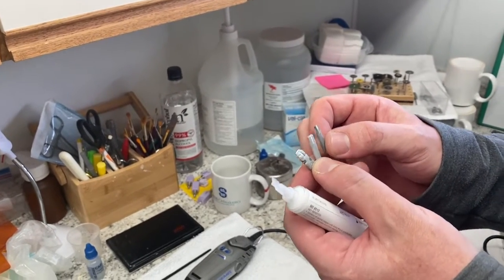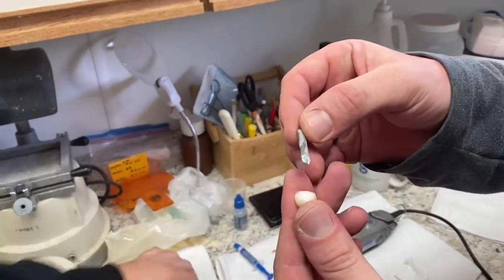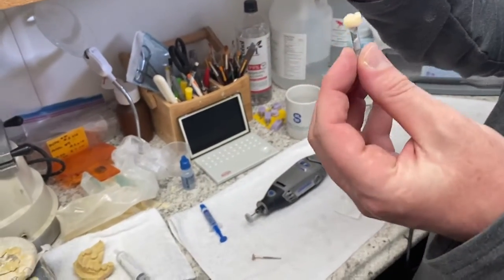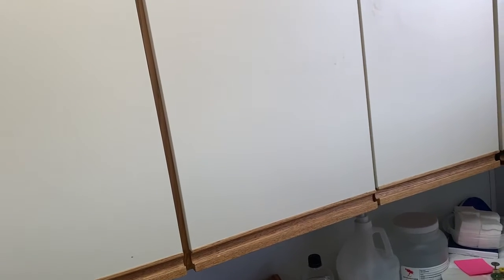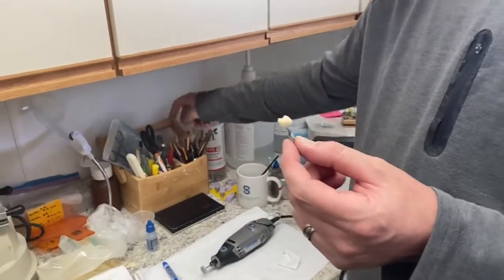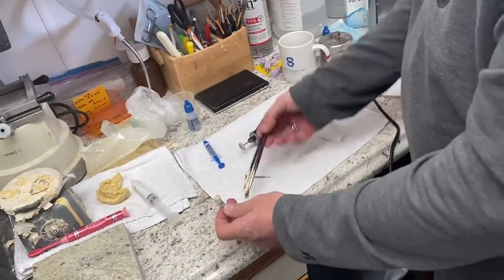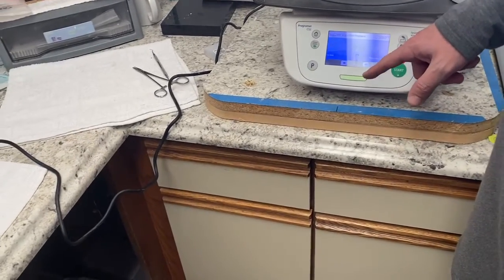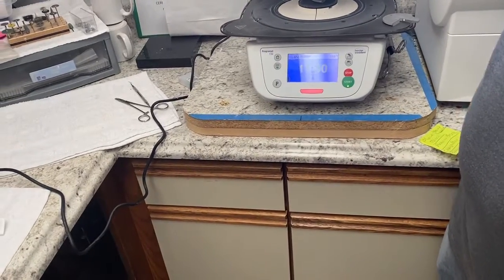Cerec EMAX Glaze & Cure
Peg placement, glazing, and baking the crown.